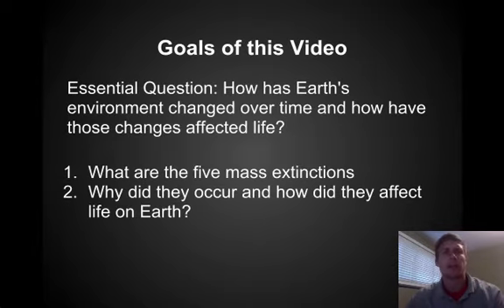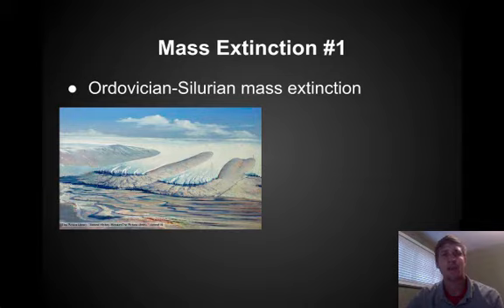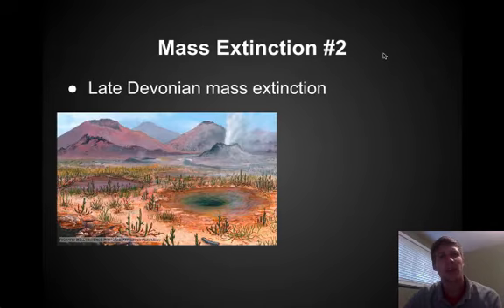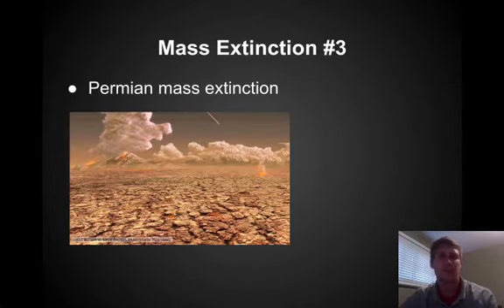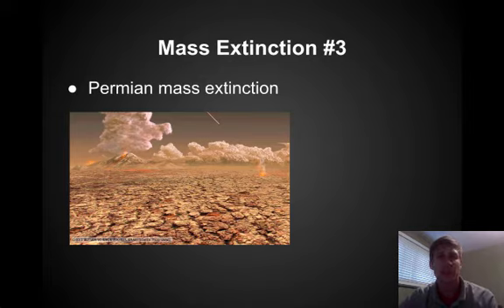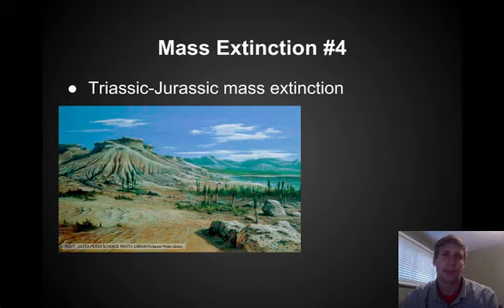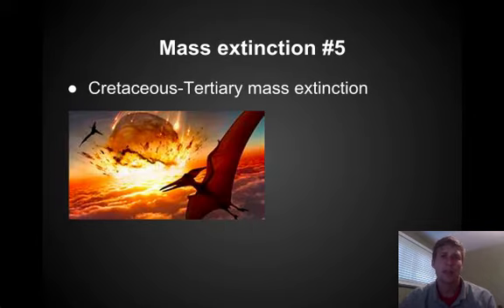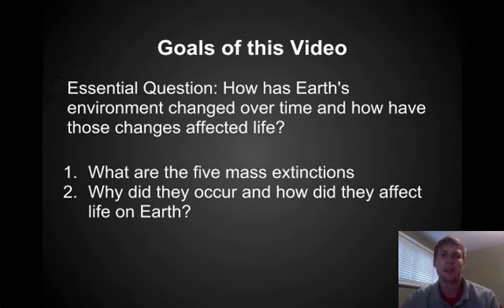Mass Extinctions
Video #6